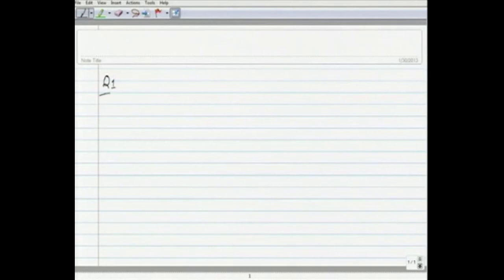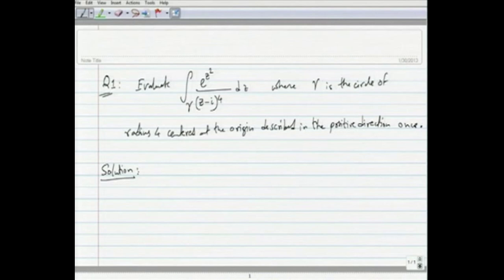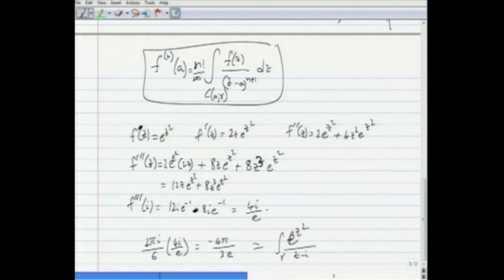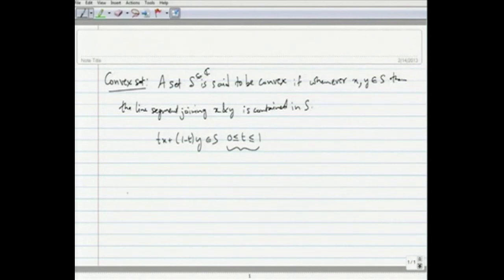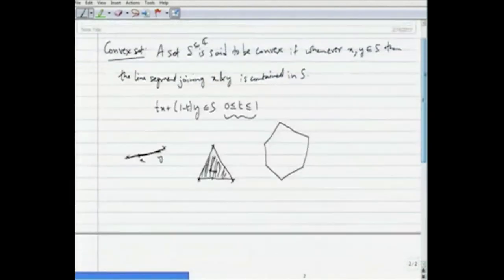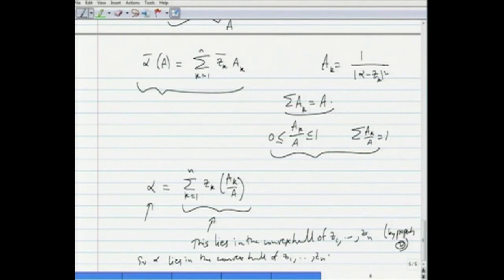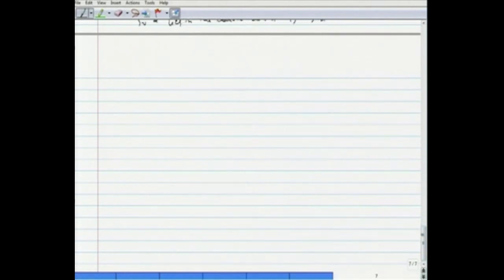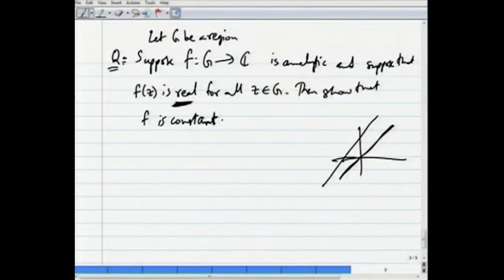Contour Integration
Subject: Mathematics